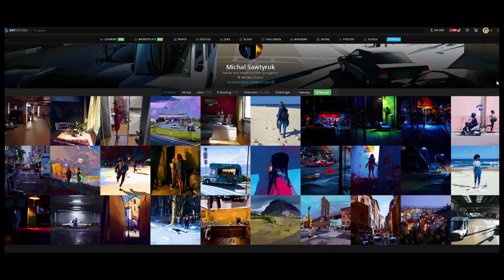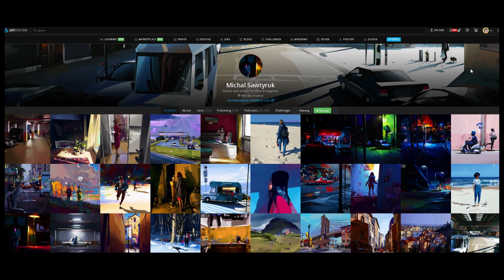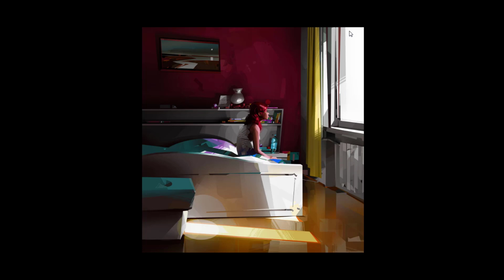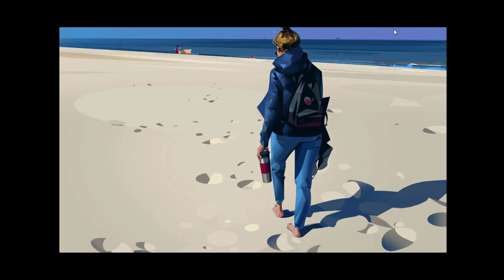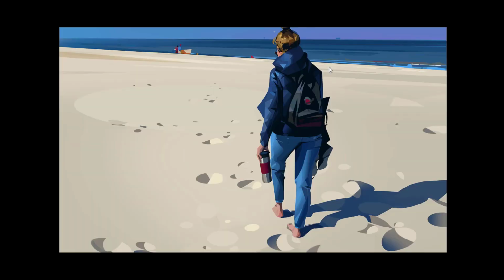Michal Sawtyruk | Art Review